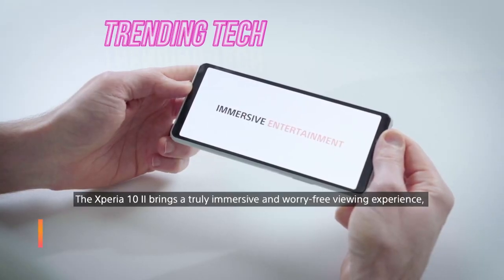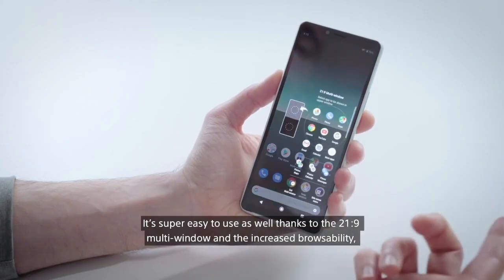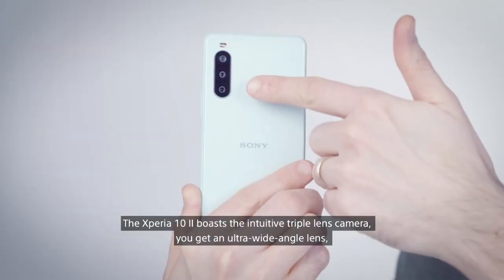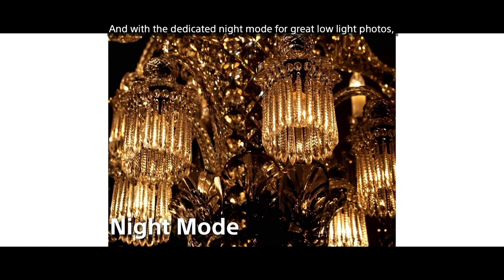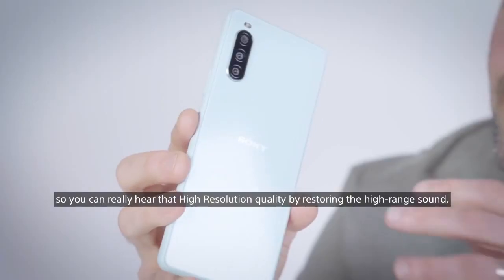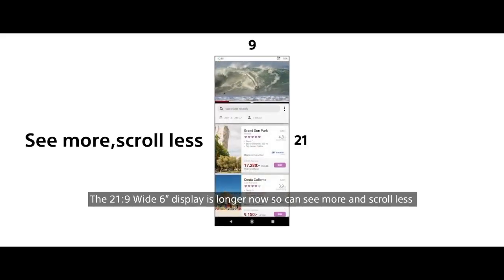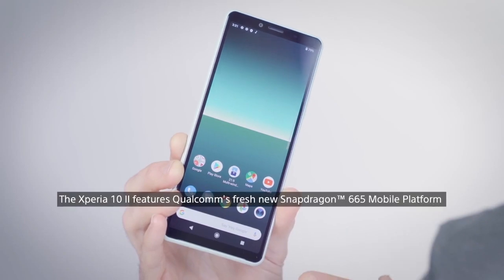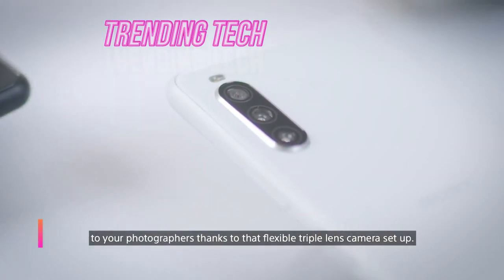Hands on | Sony Xperia 10 II Sony Xperia ​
For a hassle-free capture and viewing experience, look no further than Xperia 10 II as Chris Barraclough delves further into a new generation of smartphone.​

With a 21:9 Wide 6” OLED display, Xperia 10 II puts immersive viewing in your hands. Enhanced by Sony’s TV expertise and video optimisation technology, enjoy dazzling colours and deeper blacks wherever your entertainment takes you. Not only the perfect hand-fit, but Xperia 10 II also comes with 21:9 multi-window browsing in a 6” display for more time exploring, and less time scrolling. Crafted with Corning® Gorilla® Glass 6 from front to back, Xperia 10 II features IP65/68 water resistance for a smartphone that is both durable and beautiful to look at.​

When it comes to expressing your creative side, Xperia 10 II boasts an intuitive triple lens camera with a 16mm ultra-wide-angle lens, 26mm wide-angle lens, and 52mm telephoto lens. For stunning shots in the low light, its dedicated Night mode function delivers exceptional captures – while 4k video recording with SteadyShot technology brings you shake-free video when recording on the move. ​

With a long-lasting battery and Qualcomm® Snapdragon™ 665 Mobile Platform, Xperia 10 II brings you all this and more in a smartphone that doesn’t compromise on performance. Embrace worry-free with Xperia 10 II. ​
SONY XPERIA
TRENDING TECH
WHEN LAUNCH IN INDIA ?